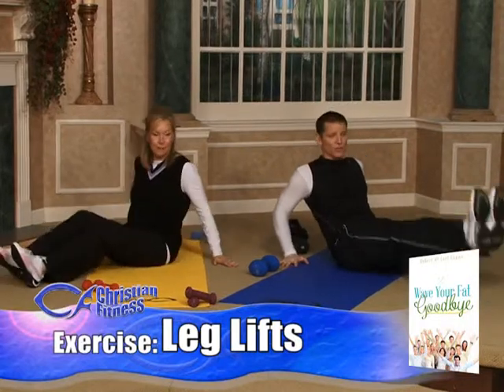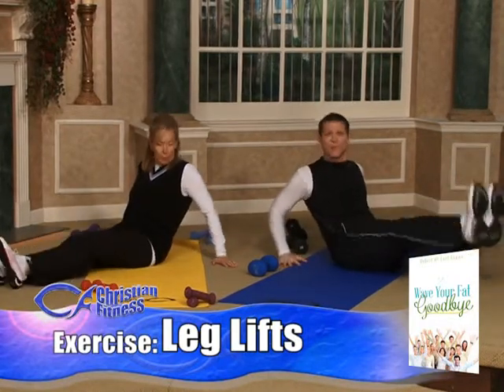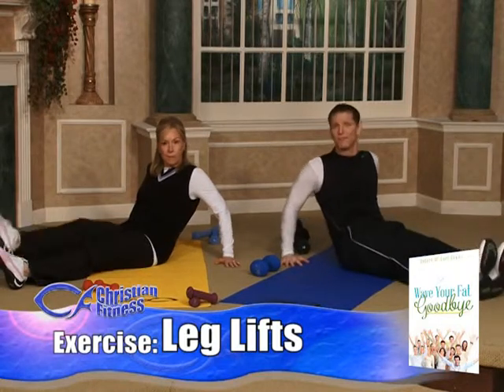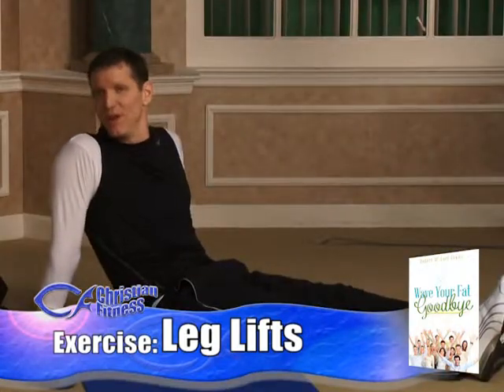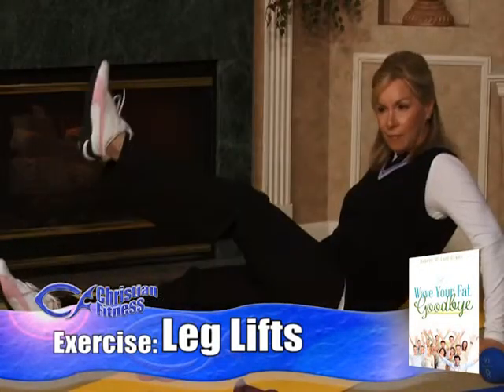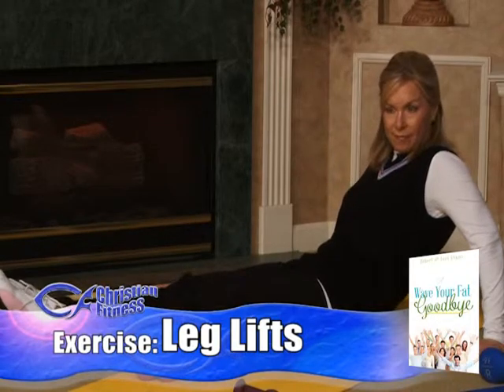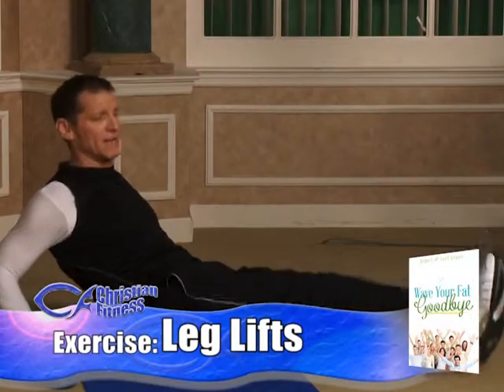Leg Lifts - Wave Your Fat Goodbye exercises